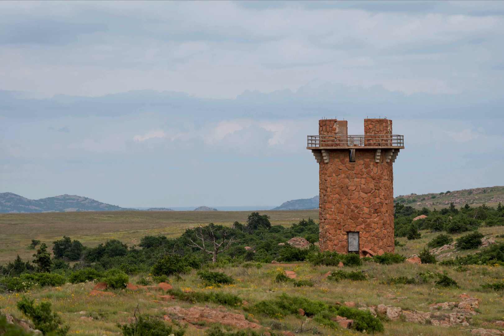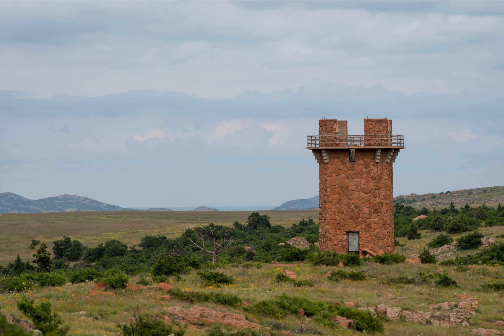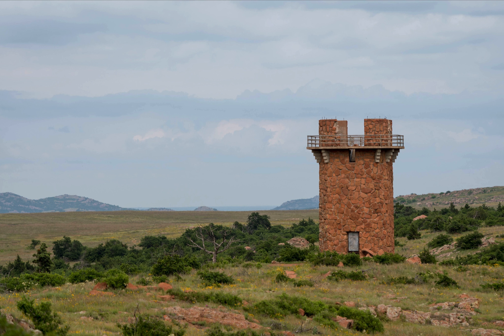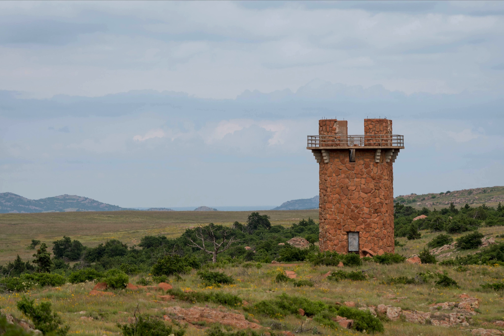Jed Johnson Tower - Nikon D500, 70-200mm f/2.8G ED VRII